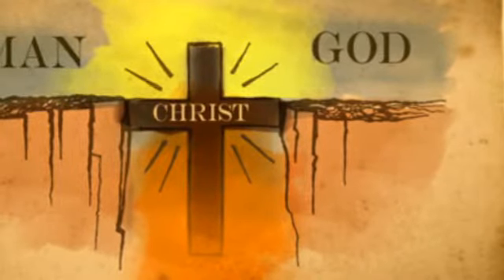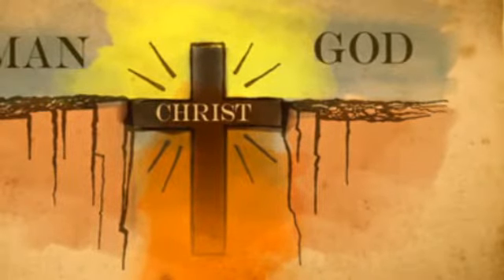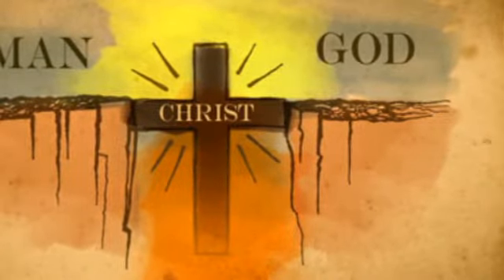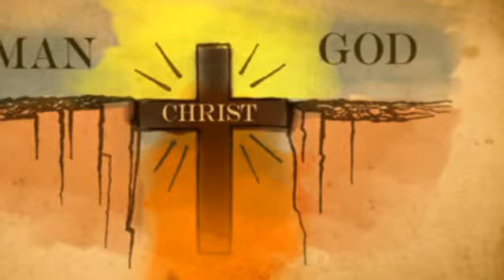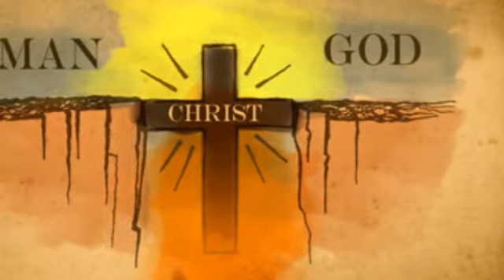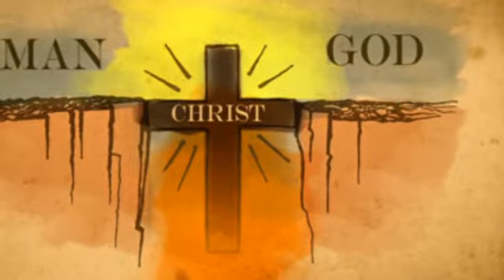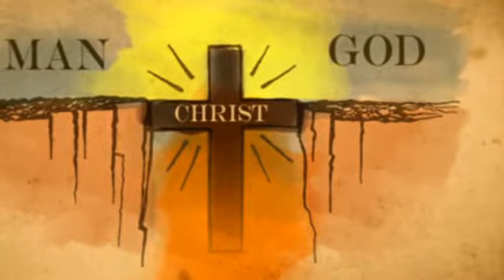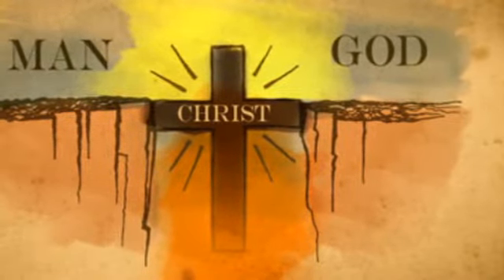Prayer 310 - we are VERY IMPORTANT!!!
Prayer